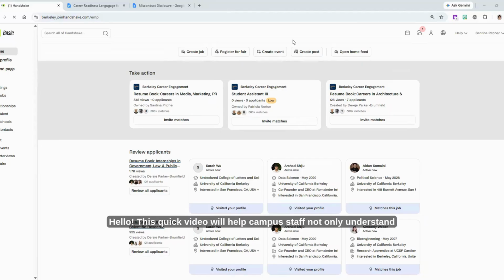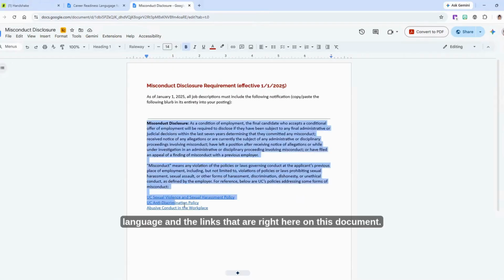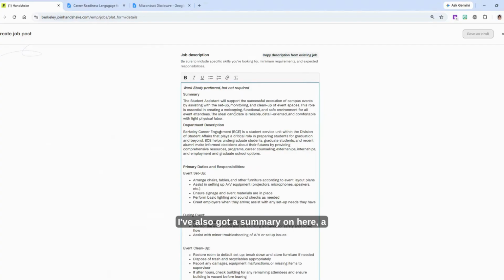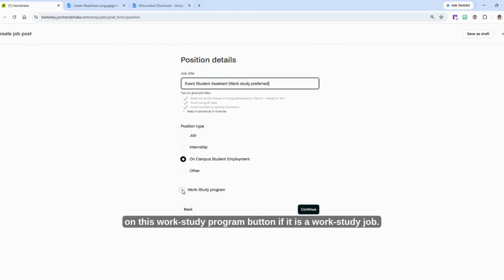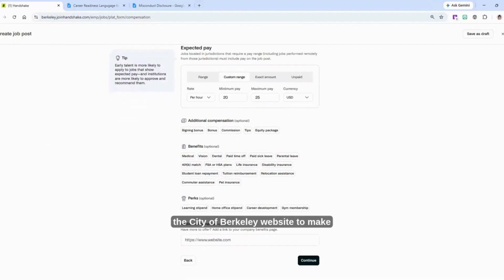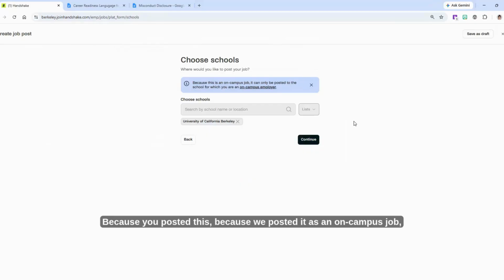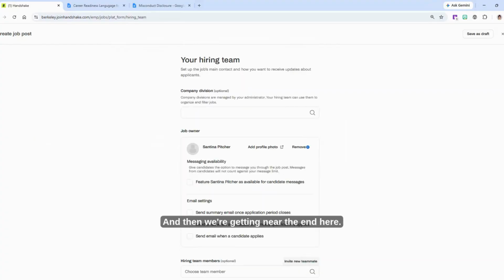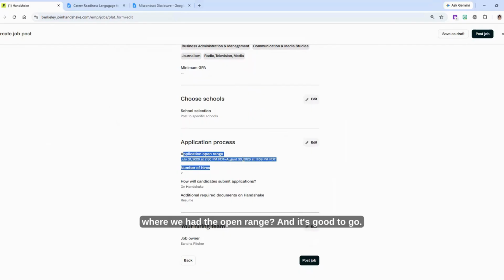How to Post an On Campus Job in Handshake for UC Berkeley Staff and Faculty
This video will provide step-by-step guidance on posting on campus jobs in Handshake, for UC Berkeley staff and faculty who are interested in hiring students. In addition, relevant required and recommended content will be shared, which should be included in all student job listings.